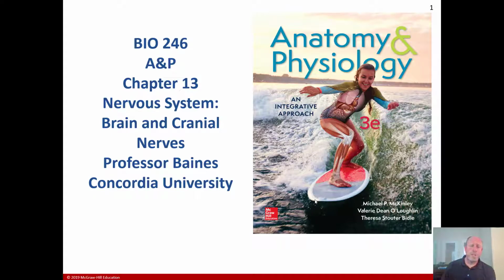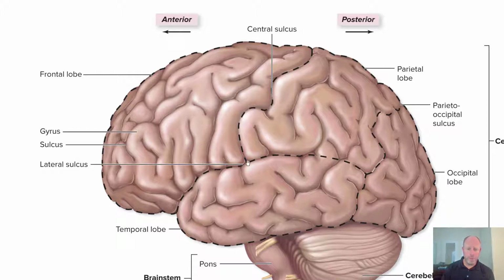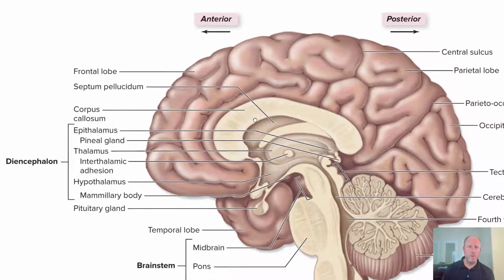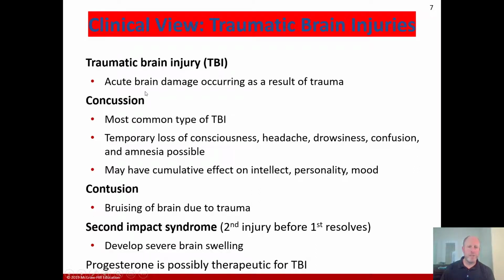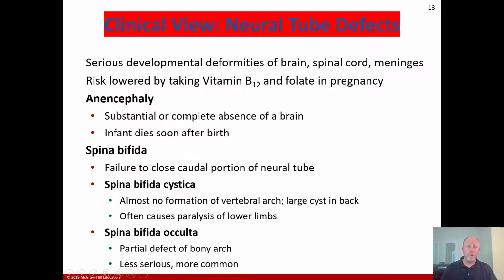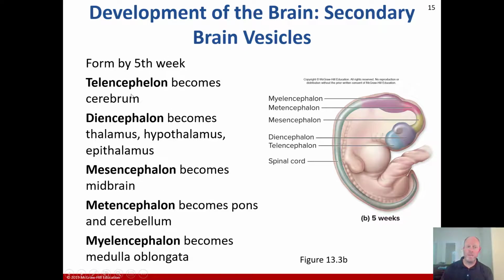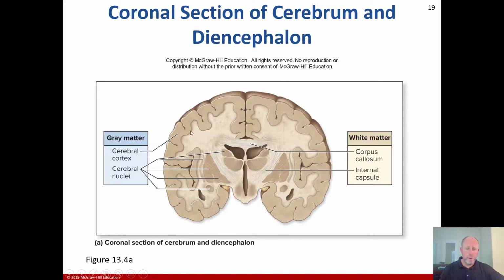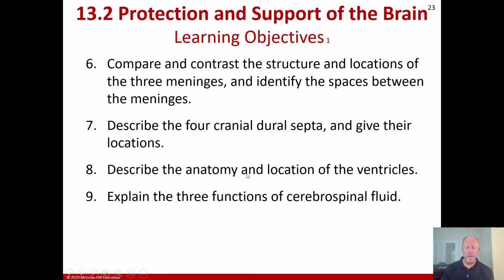BIO 246 A&P Ch 13.1 Brain Organization and Development - Concordia U Irvine - Professor Baines